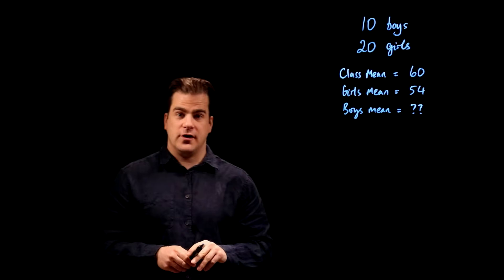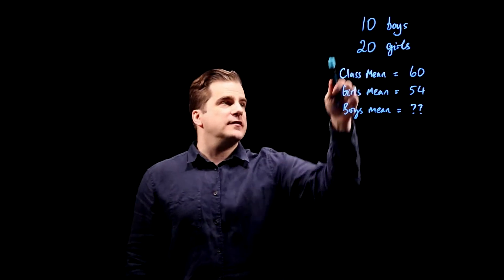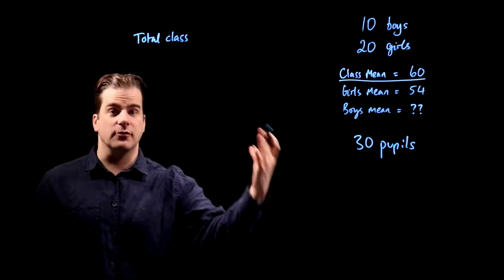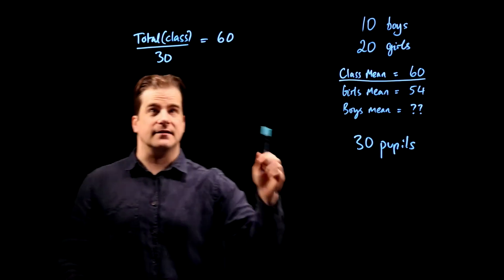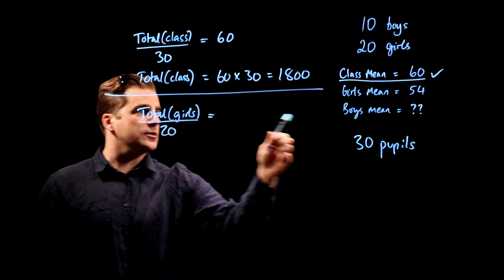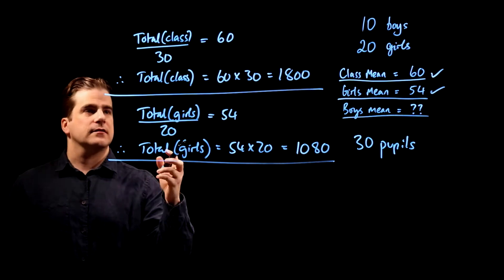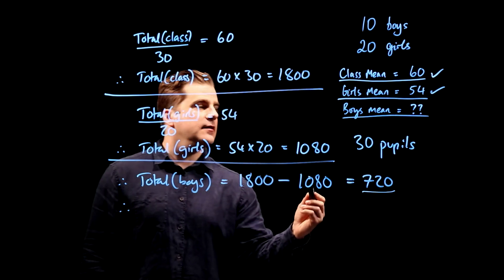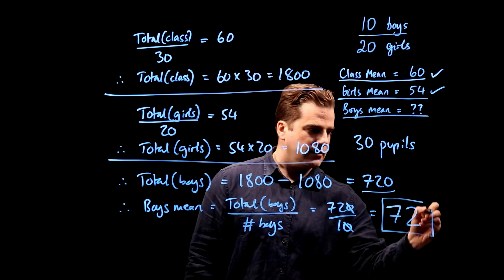Mean mark for a class. GCSE 9-1 Maths Edexcel June 2017 Paper 1H Q7